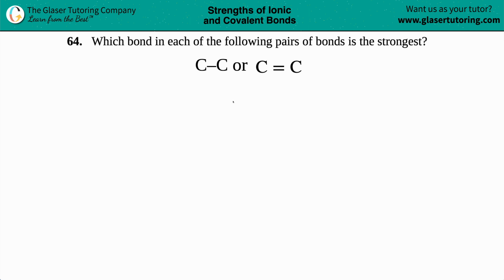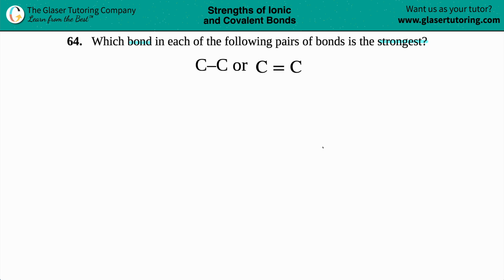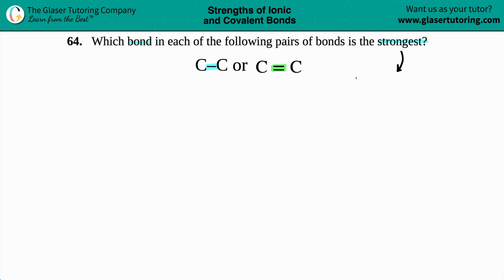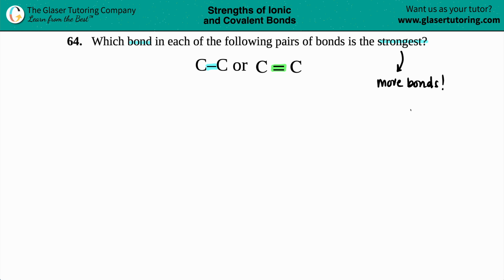7.64a | Which bond is stronger? C–C or C=C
Which bond in each of the following pairs of bonds is the strongest?
C–C or C=C